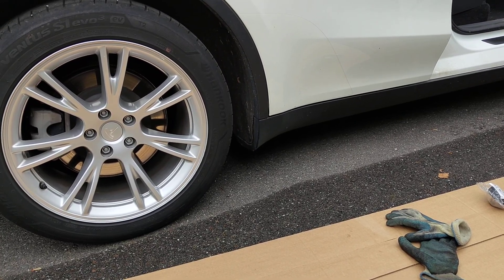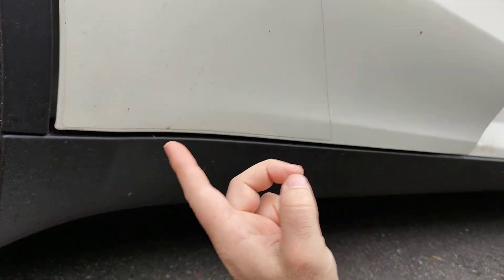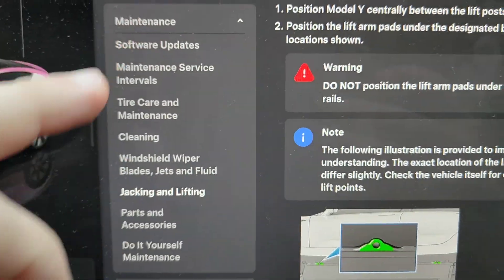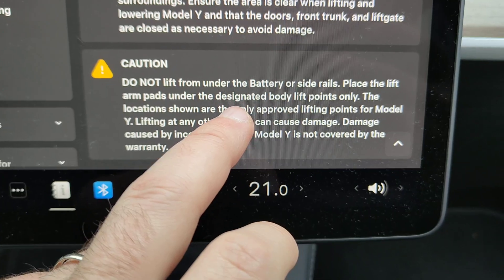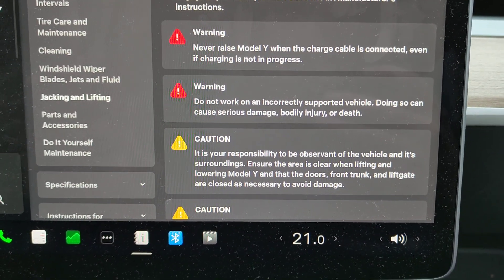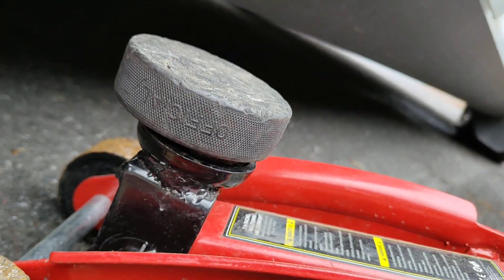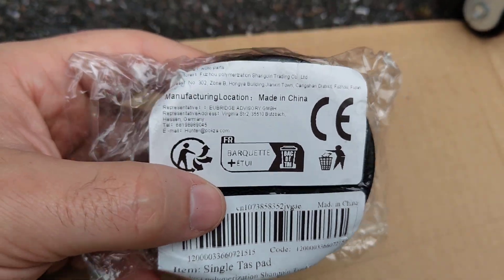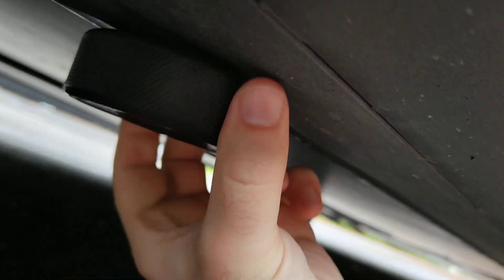How to Safely Jack Up a Tesla with Jack Pad | Avoid Battery Damage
In this video, I’ll show you how to safely jack up your Tesla using a jack pad. Whether you're changing tires, performing routine maintenance, or just need to lift your Tesla Model Y (or any other Tesla).
These guidelines apply to other Tesla models as well, but always check your vehicle's manual for specific instructions. I also demonstrate how to use a Tesla-specific jack pad, which makes the process much easier and safer.

Watch till the end to see how the jack pad works, and heres the link for ordering one:
Amazon link for buying Tesla Jack Pad

🔧 What you’ll learn:
How to position your Tesla for jacking
The importance of using a jack pad
Step-by-step guide to safely lifting your Tesla
We also check the manual and warnings and do mention jacking mode for Model X and Model S but do check the manual if Jacking mode is required on your Model. The Current Tesla Model Y's in 2024 don't require Jacking Mode.

Chapters:
0:00 Intro
0:20 Identifying Tesla's jacking points
1:40 Warnings and battery precautions
3:20 Using a Tesla-specific jack pad
5:10 How to safely lift your Tesla